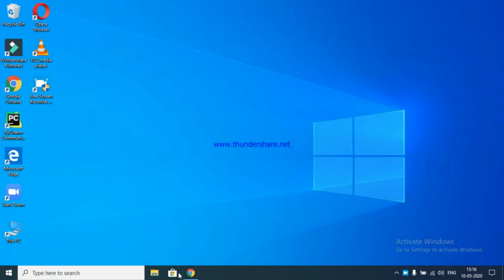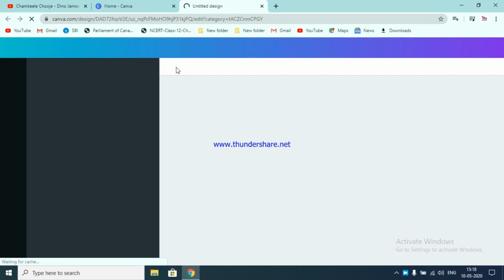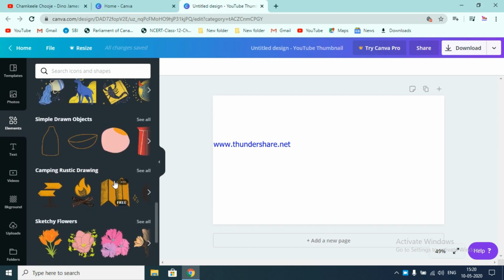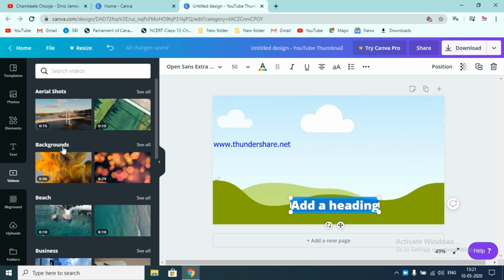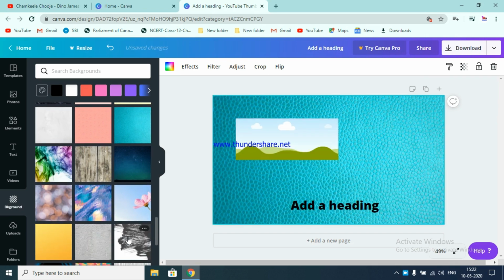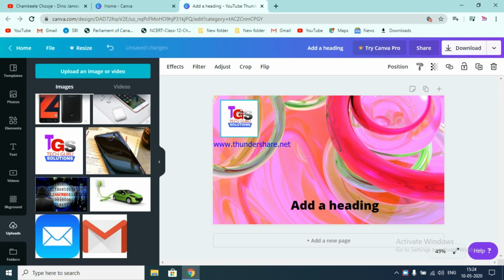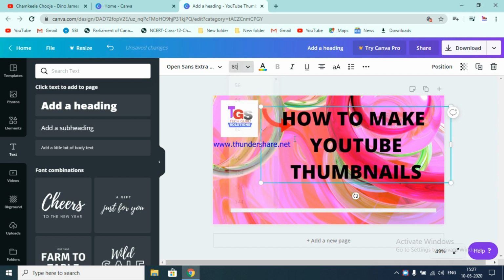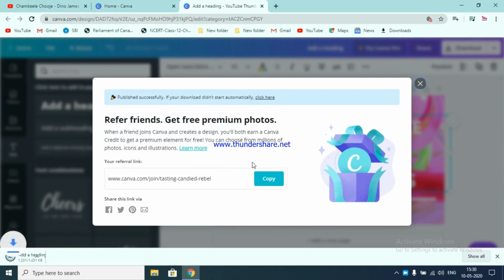How To Make Youtube Thumbnails? 100% FREE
HI guys,
This video is about making youtube thumbnails & i revealed my own way that how I design my own videos .